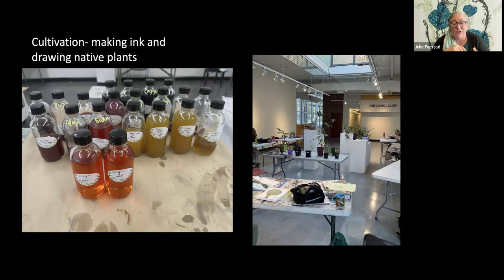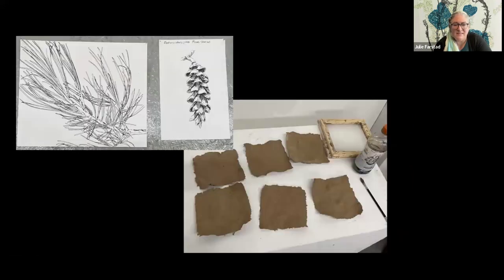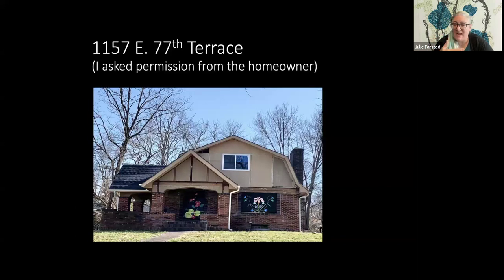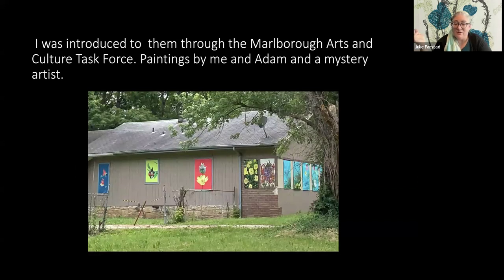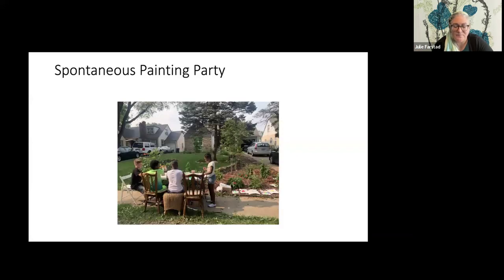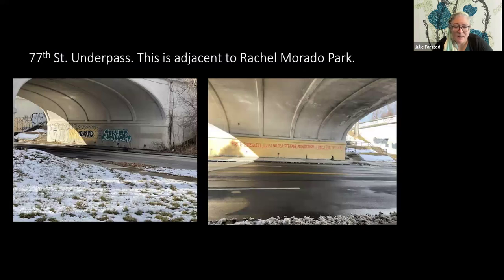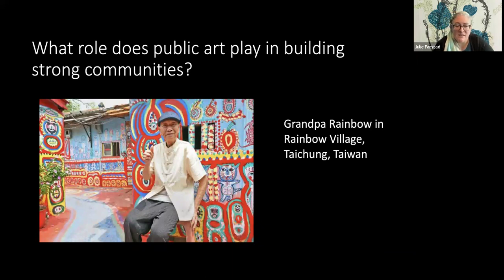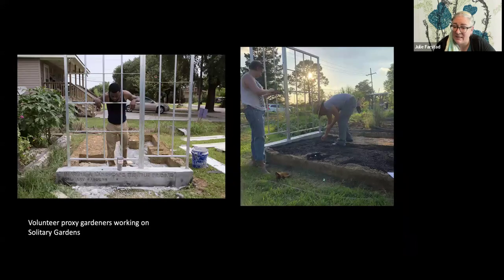Grow Native! Native Plants & Public Art: A Conversation with Julie Farstad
Learn from Kansas City artist Julie Farstad and explore her artwork that centers the beauty and function of native plants and the need for re-engagement in our local ecosystems. This 40-minute webinar will be in the form of an interview of Julie Farstad by MPF Executive Director Carol Davit.